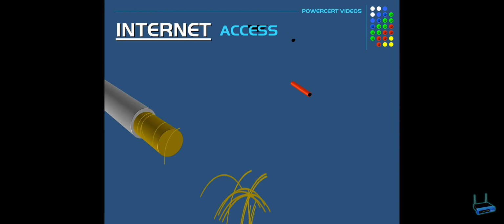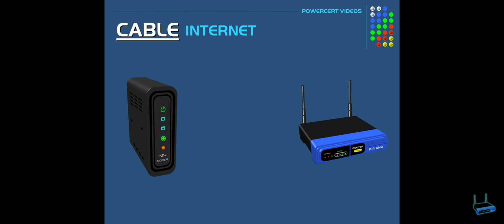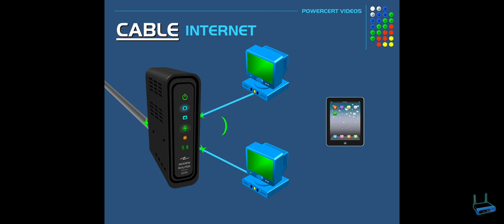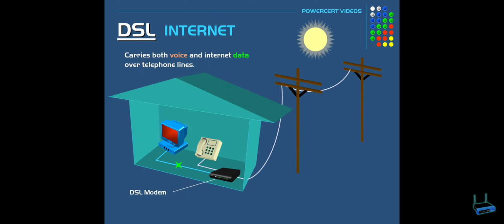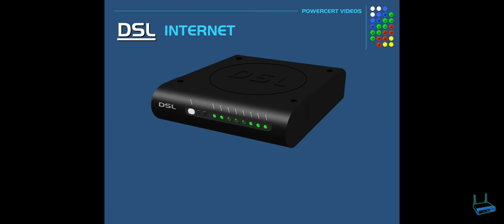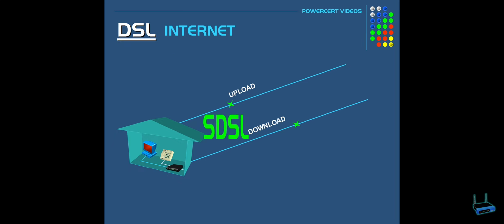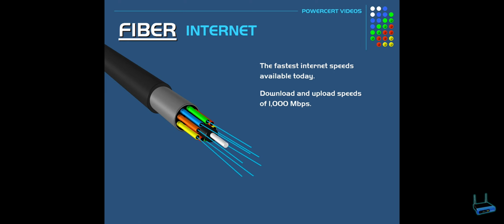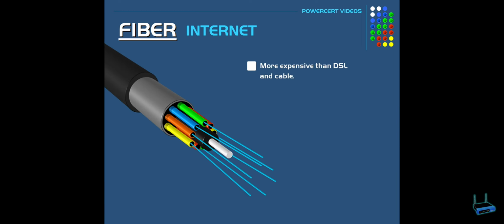Internet fiber cable_internet_Diffrent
time nahi khuch seekh jayein gay apni Leye na sahi apnay bachu k Leye sahi ❤️❤️❤️❤️🥰🥰🥰🥰